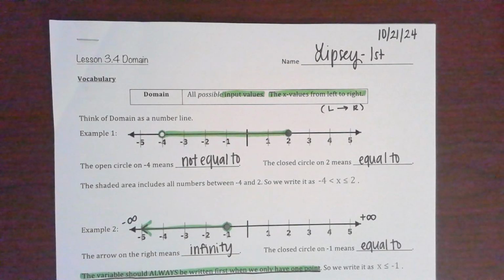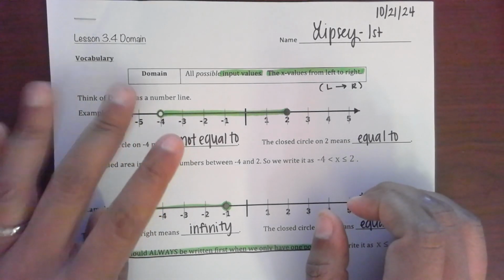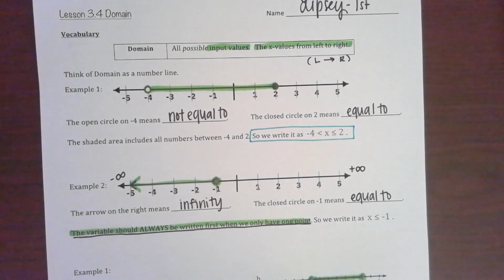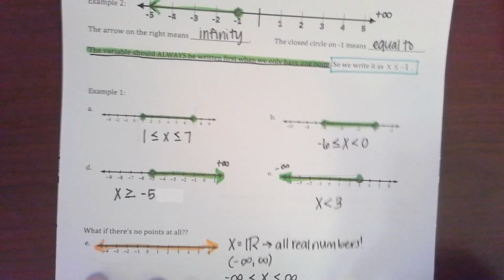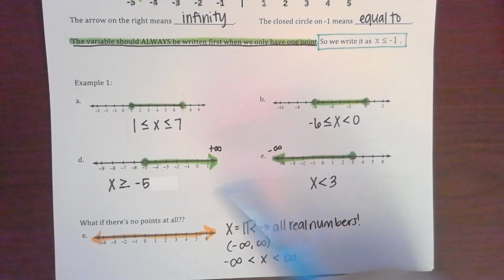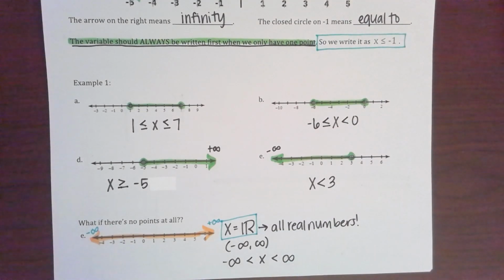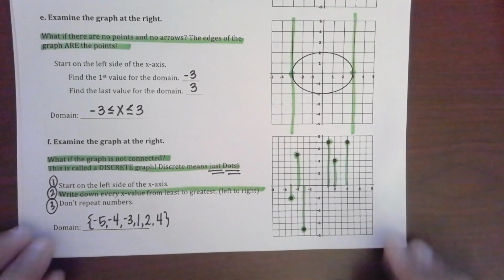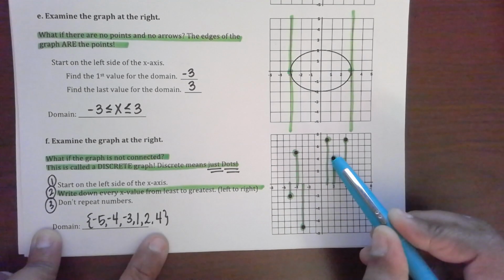Unit 3 - 3.4 Domain ONLY